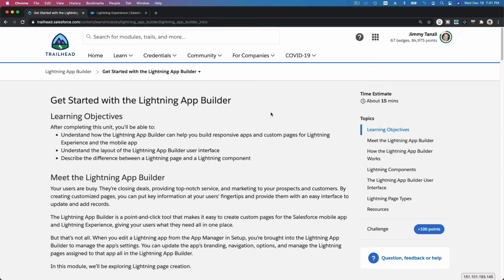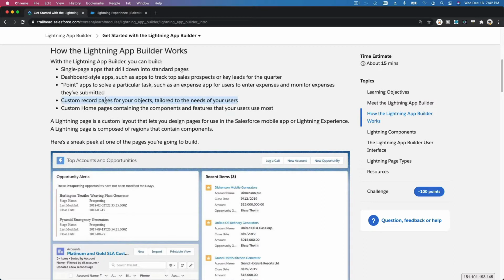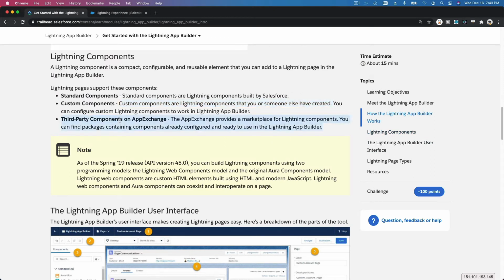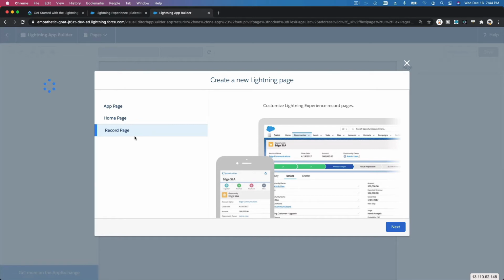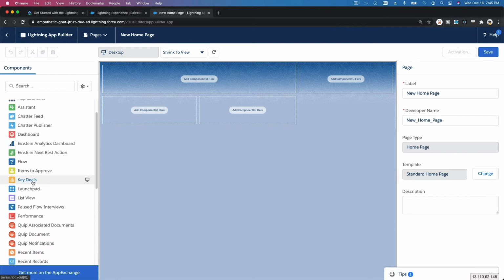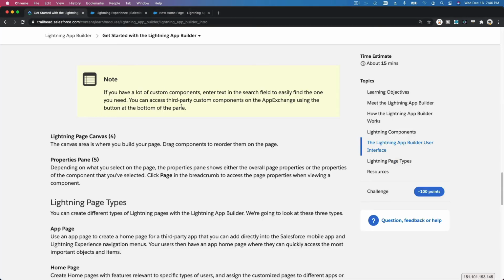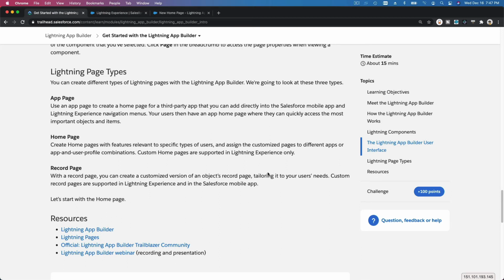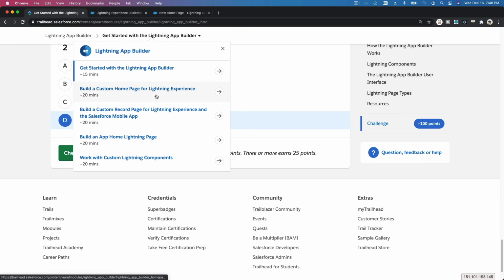Salesforce - Get Started with the Lightning App Builder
Learning Objectives
After completing this unit, you’ll be able to:
Understand how the Lightning App Builder can help you build responsive apps and custom pages for Lightning Experience and the mobile app
Understand the layout of the Lightning App Builder user interface
Describe the difference between a Lightning page and a Lightning component